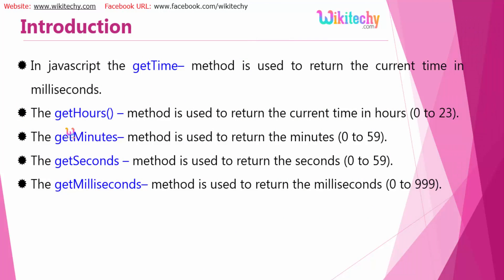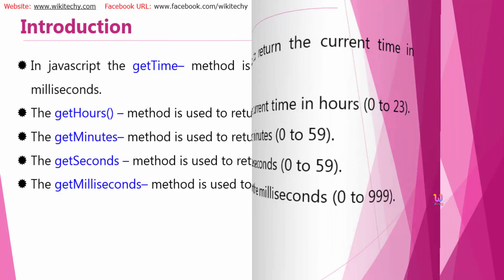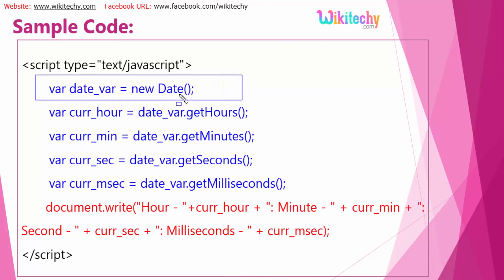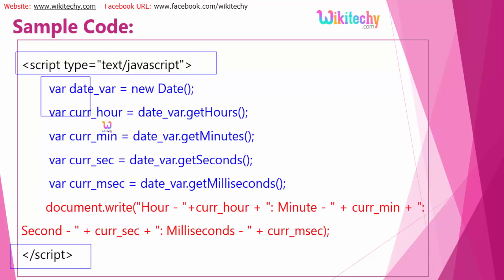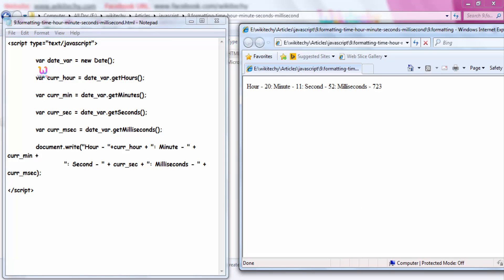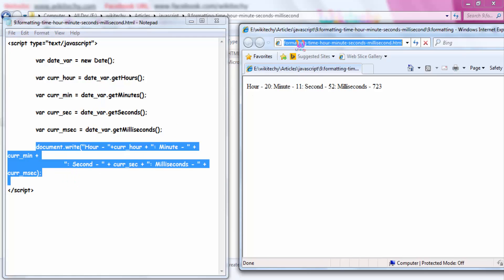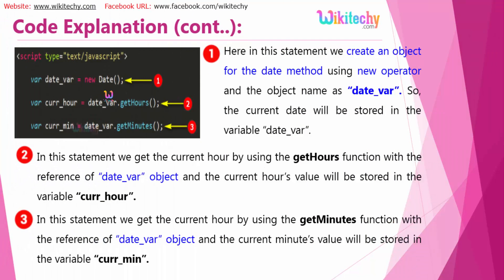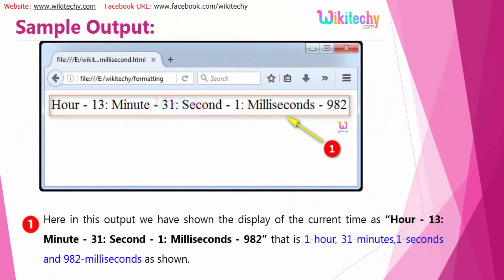Javascript formatting time hour minute seconds millisecond | Wikitechy.com